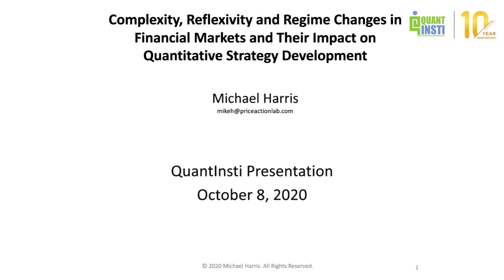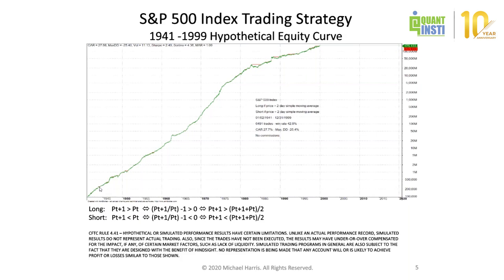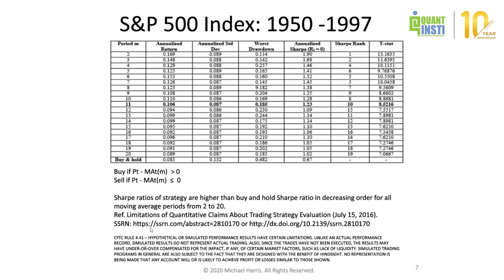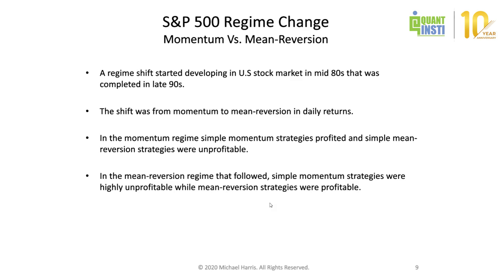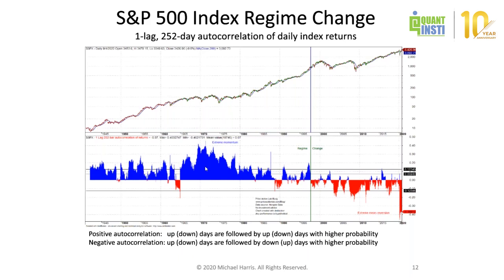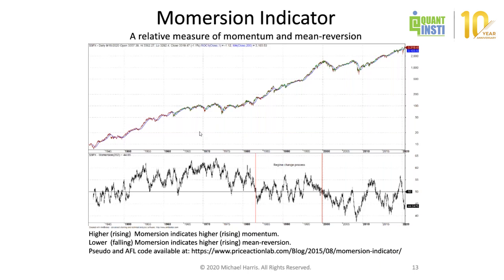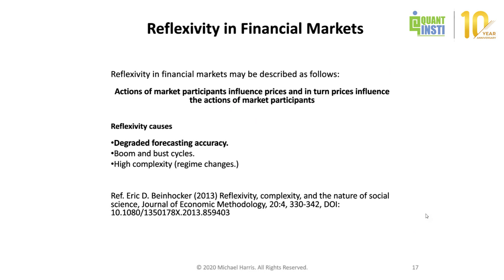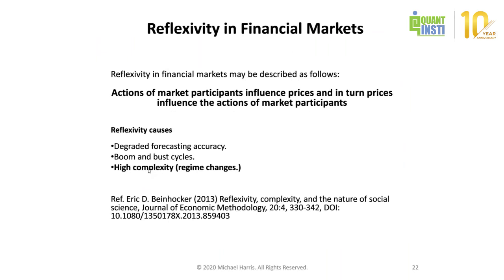Strategic Python Trading with Michael Harris | Techniques for Market Regime Changes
Dive into the world of Python Trading with the legendary Michael Harris as your guide. In this power-packed video, Michael reveals the intricacies of market dynamics and how regime changes can make or break your trading strategies. Discover how to leverage Python for cutting-edge quant trading, stay ahead of market shifts, and optimize your strategy mix for consistent success.

Get hands-on with practical techniques—use Amibroker for in-depth analysis and download Python code to put theory into practice. Plus, be among the first to explore a groundbreaking indicator that tracks momentum and mean-reversion dynamics, giving you a serious edge in the market.

Don’t miss out on this chance to transform your trading career. Whether you're a seasoned trader or just starting, mastering Python Trading will set you apart. Watch now and take the first step toward becoming a quant trader!

👉 Links to related articles and a free book "Profitability and Systematic Trading" (2008, Wiley)

👍 Like this video and Share it with your trading community. 💬 Got questions or insights? Drop them in the comments below—we’re listening!

Looking to advance your career in Quantitative trading? Don't miss this opportunity for career growth and change! Discover what EPAT holds for you with personalized guidance from industry experts and lucrative career opportunities.

Meet Your Expert:
Michael Harris isn't just any trader; he's a quant legend with over 30 years of experience. The brains behind the Price Action Lab Blog and the DLPAL software, Michael is also the author of several must-read trading books. His insights are your gateway to mastering the complexities of financial markets.

Video Breakdown:
00:00 - What You'll Learn in This Tutorial
01:30 - Python-Powered Index Trading Strategy
05:06 - Breaking Down the Limits of Quant Claims
08:21 - Crafting a Mean Reversion Strategy
09:14 - Navigating Market Regime Changes Like a Pro
14:06 - The Mechanics of Market Shifts
15:53 - S&P Mean Reversion Dynamics Unveiled
22:11 - Decoding Financial Market Complexity
24:18 - How to Mitigate Adverse Effects
34:32 - Managing Increasing Market Complexity
39:53 - Unlock Additional Resources
41:11 - Interactive Q&A: Your Questions Answered

Step into the future of trading. Watch now and start mastering Python Trading strategies that will give you an edge in the ever-evolving market!